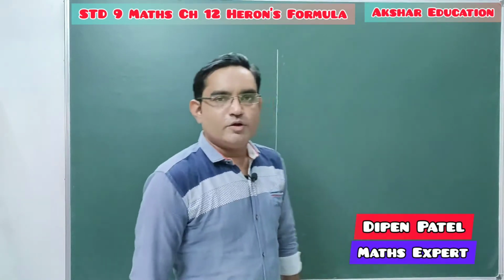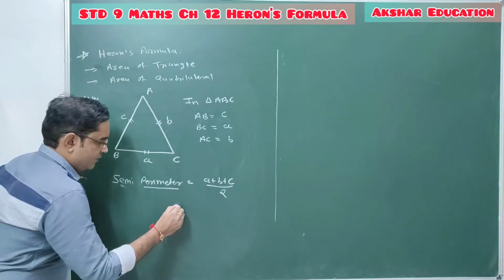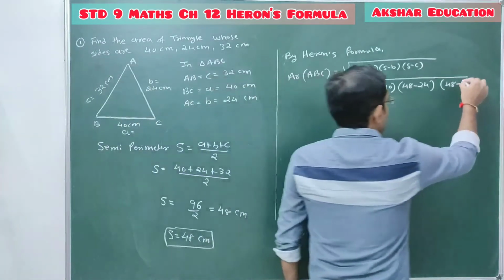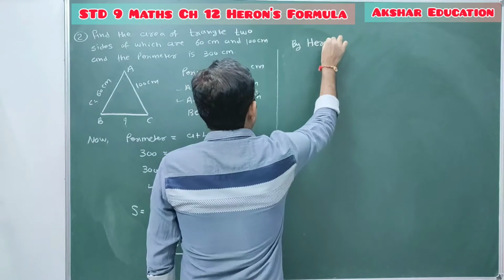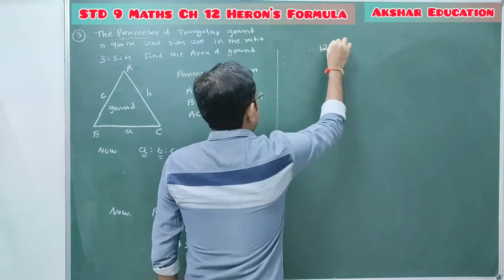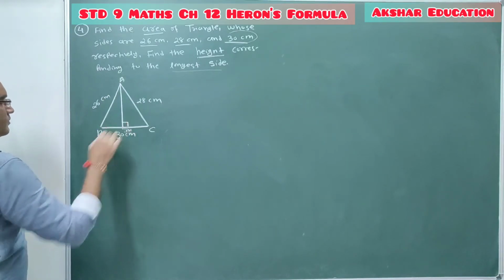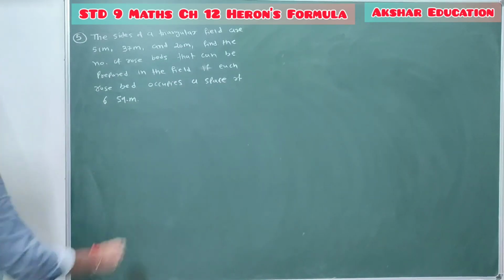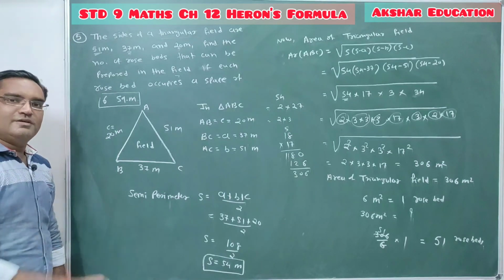STD 9 // Maths // Ch 12 Heron's Formula // Additional Practice Sums part 1